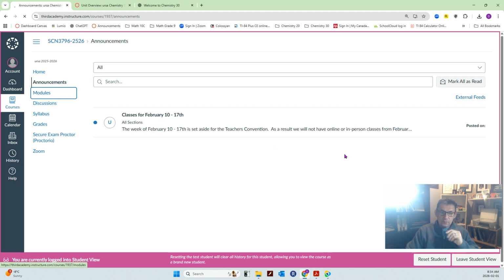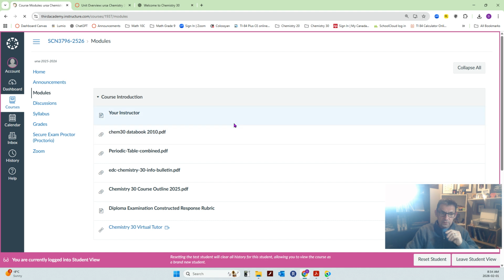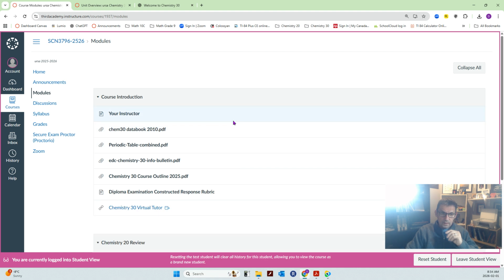Chemistry 30 Weekly Update February 1, 2026